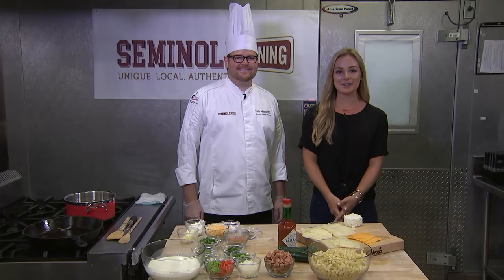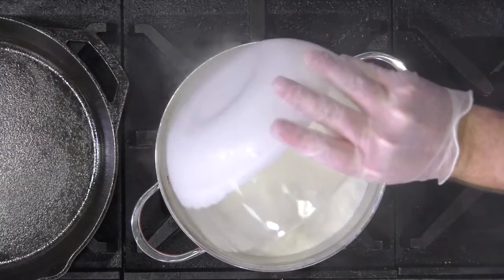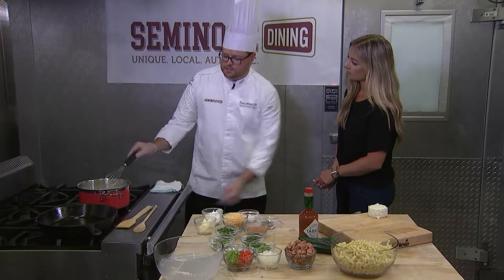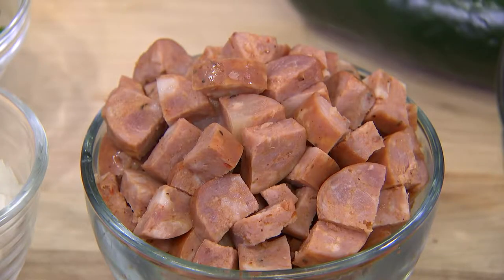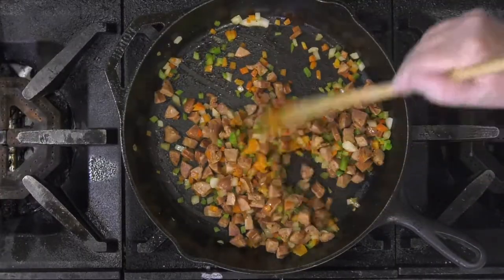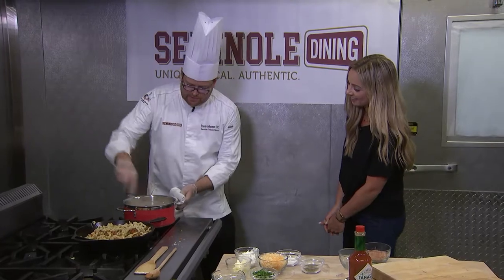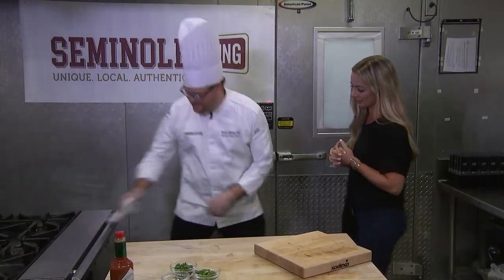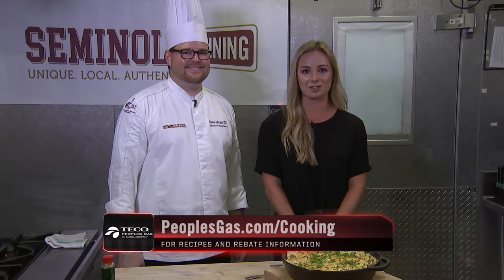Southern Mac & Cheese with Andouille and Peppers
Garnet & Gold Grub